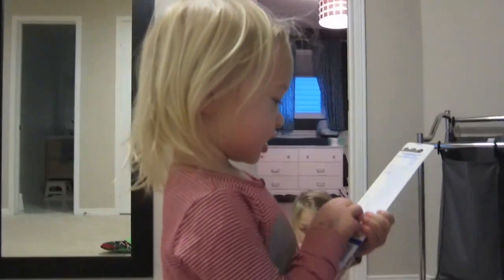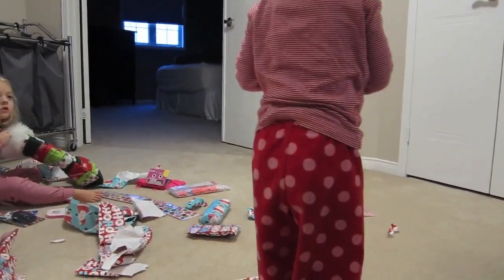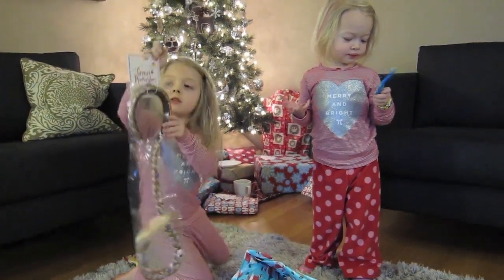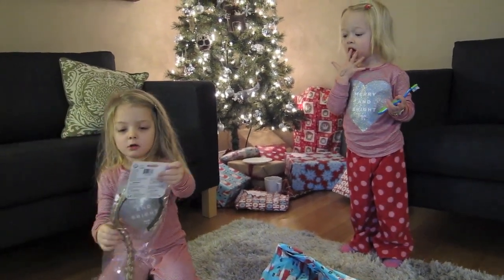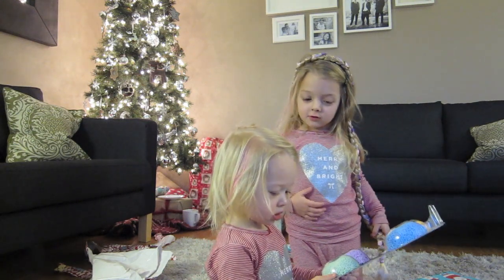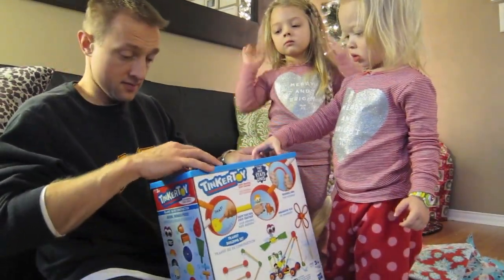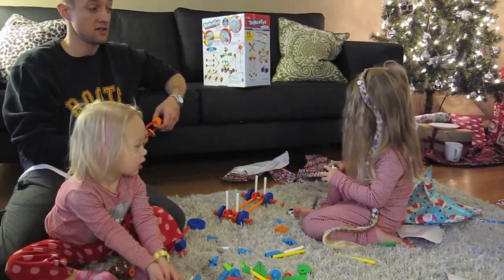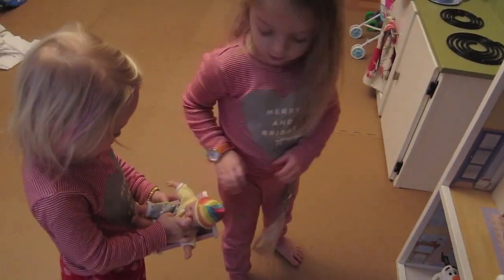Christmas Morning 2014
[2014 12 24 Christmas Morning 2014]